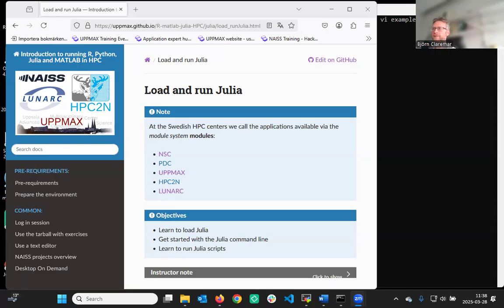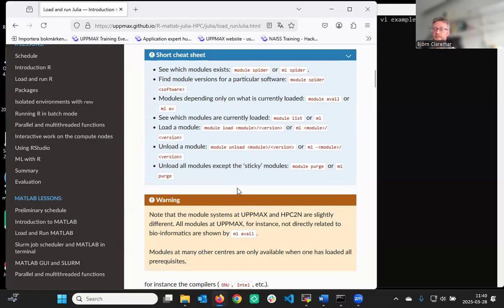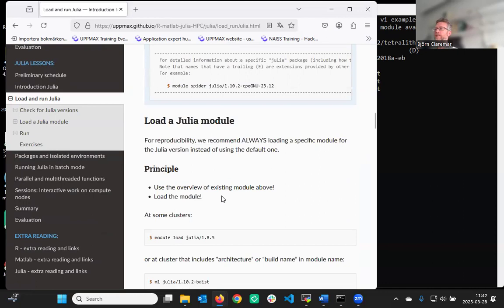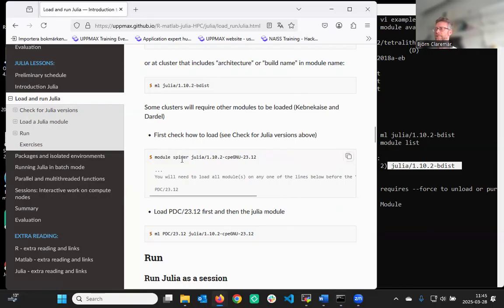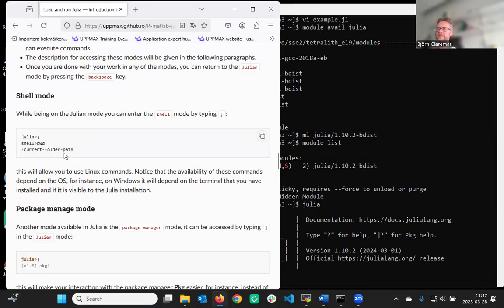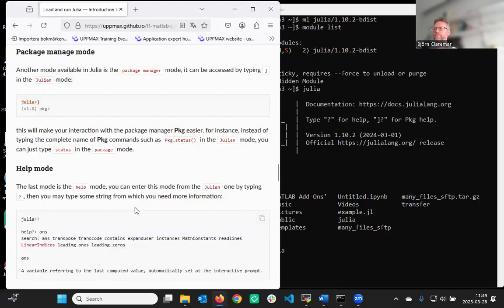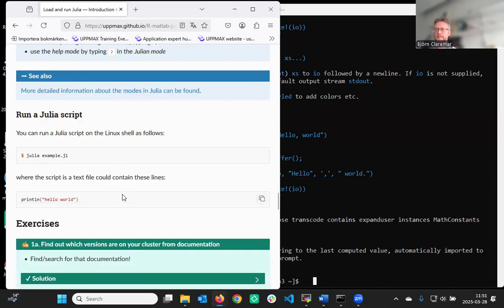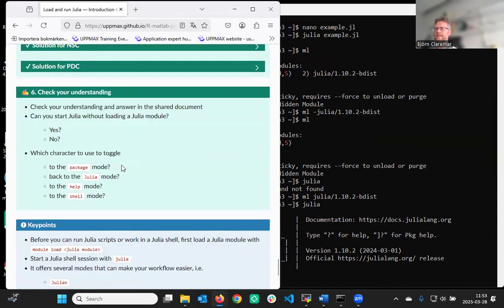Lecture 1: Loading and running Julia in HPC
First lecture from the "Introduction to running R, Matlab, and Julia in HPC" course which was given on 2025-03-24 by HPC2N, LUNARC, and UPPMAX under NAISS. This is from day 3, for Julia.

This presentation is an introduction to loading the Julia module and running Julia in HPC.